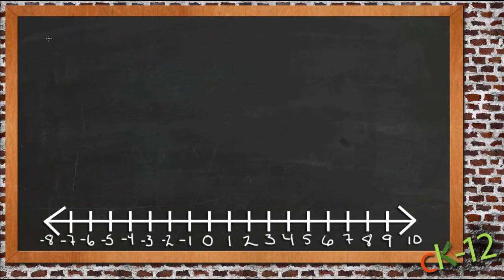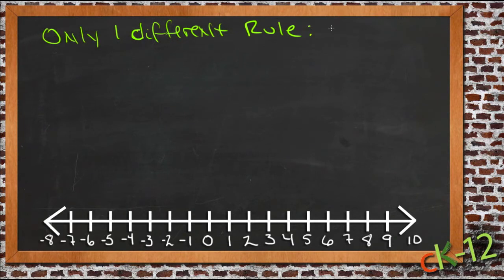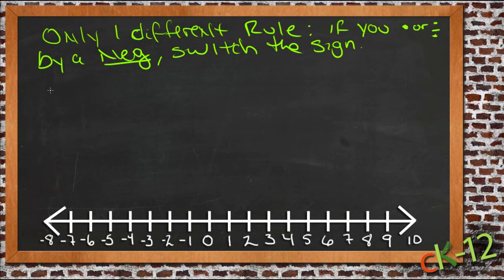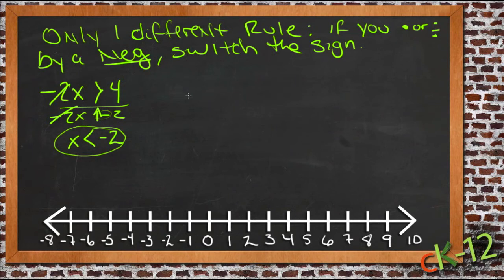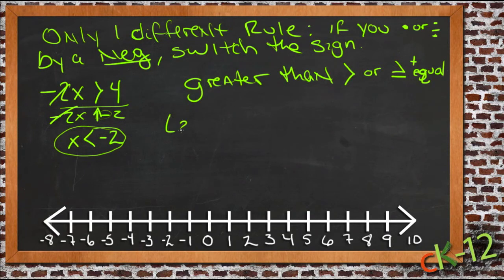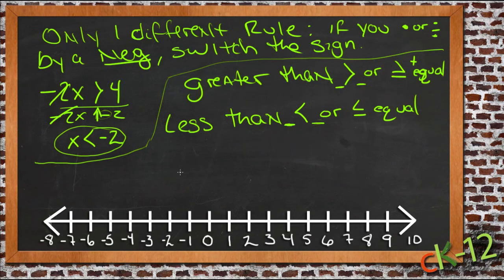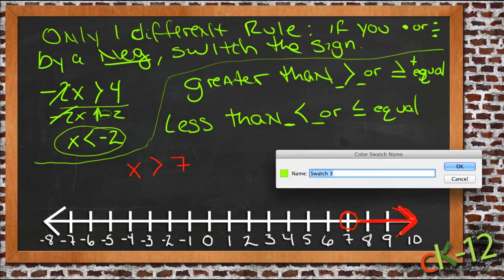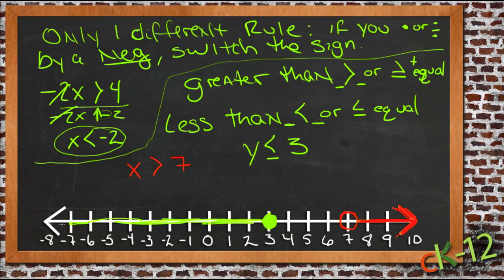Graphing Inequalities: An Application (Algebra I)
Here you'll learn how to write and graph inequalities in one variable on a number line.

This video demonstrates a sample use of graphing inequalities.

12. Linear Inequalities in Two Variables